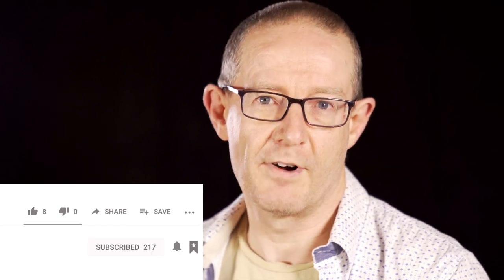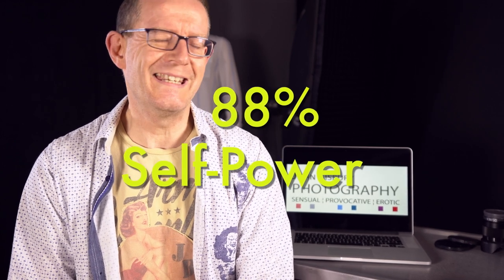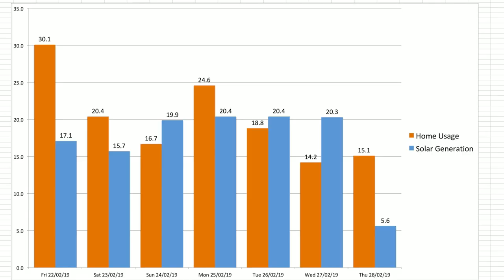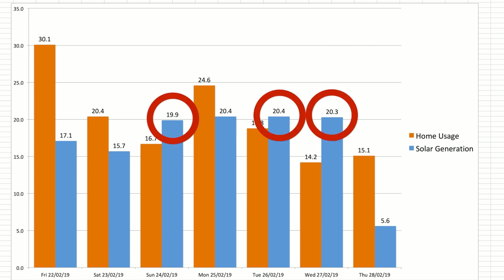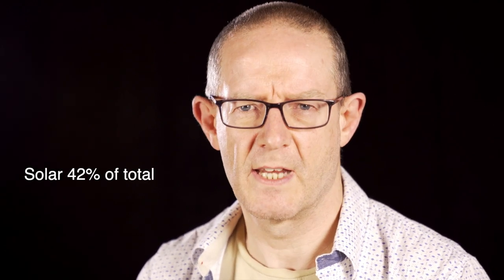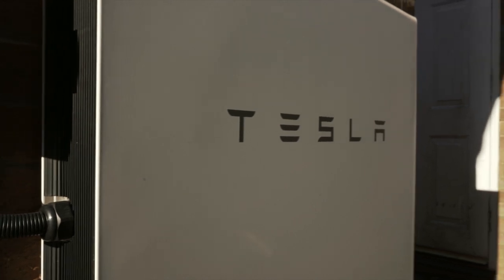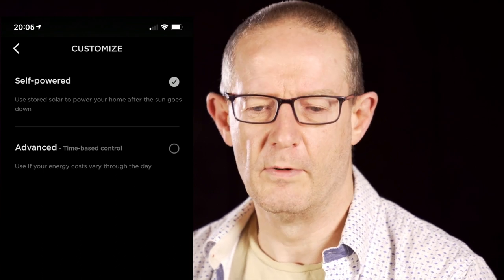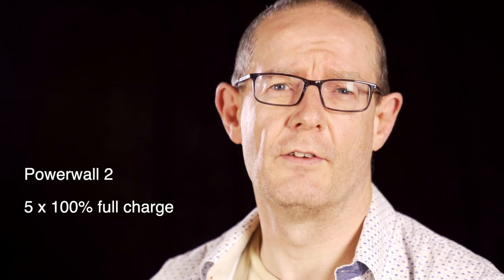Incredible Winter week solar and Tesla Powerwall 2 - Feb 2019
John Tisbury tells you about the fantastic Winter week for solar and Tesla Powerwall 2 had during 7 day in Feb 2019. It was truly remarkable week for Winter time in the UK in February 2019. 88% self-powered in the middle of Winter! Incredible. We had 4 days of sunny consistent weather, the Tesla Powerwall 2 managed to achieve 100% full charge 5 days in a row!